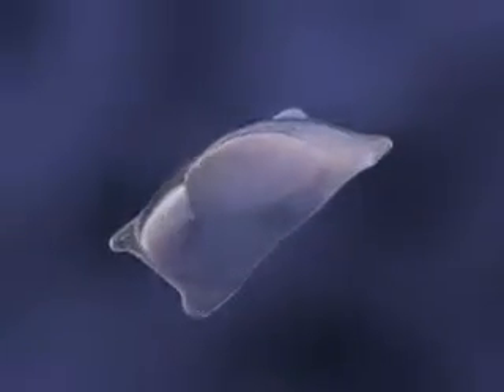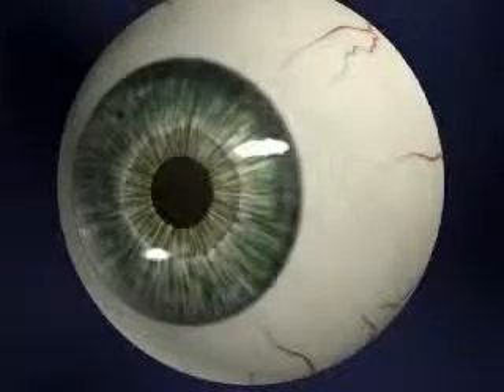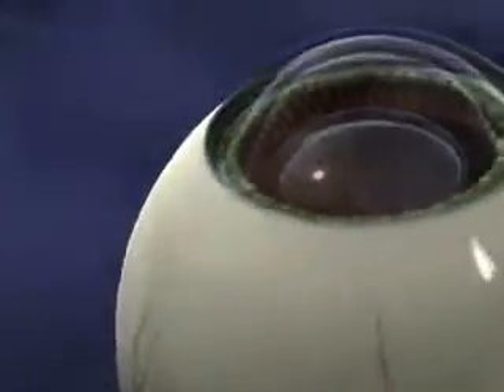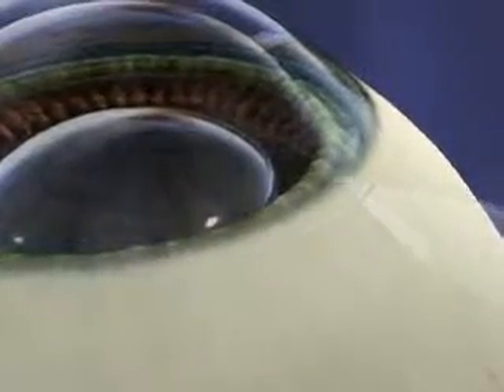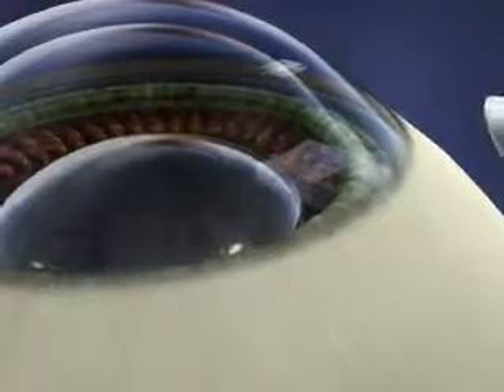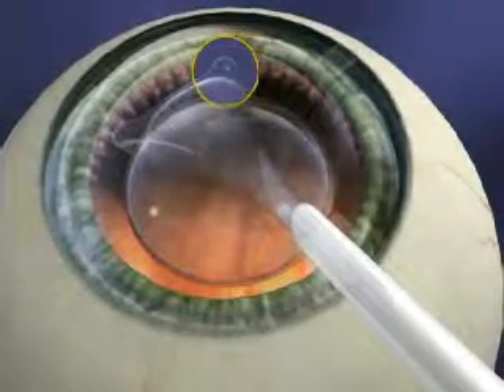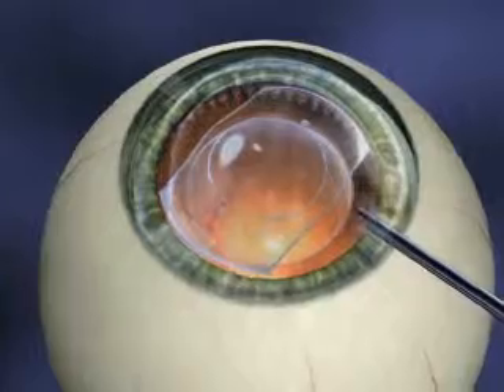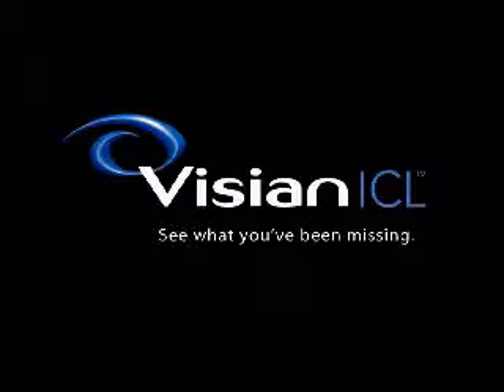フェイキックIOL 手術紹介ビデオ（音声は英語です。）- 高畠西眼科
岡山市田中の高畠西眼科で実施している近視手術、フェイキックIOLの手術方法を紹介した映像です。